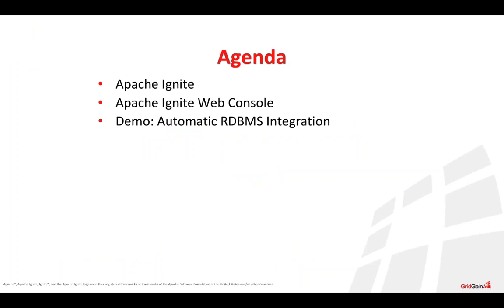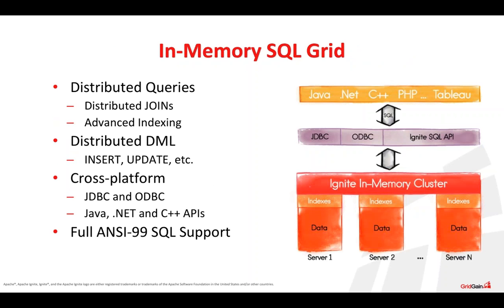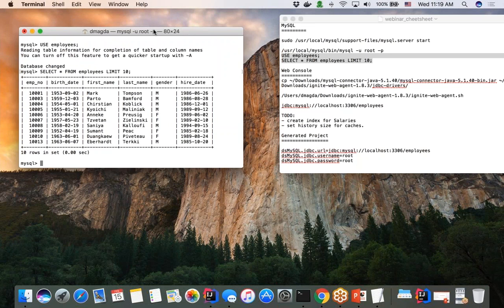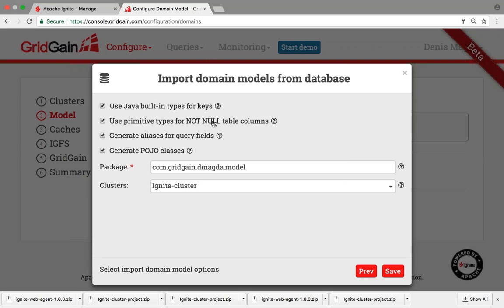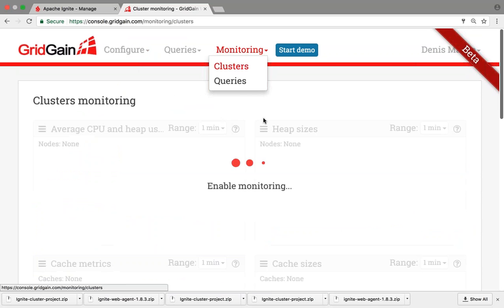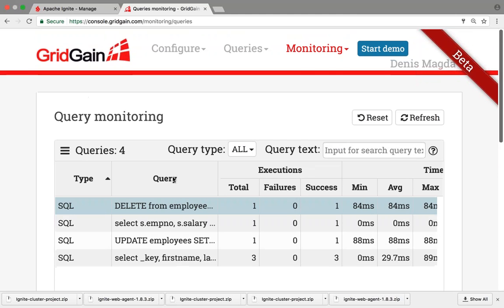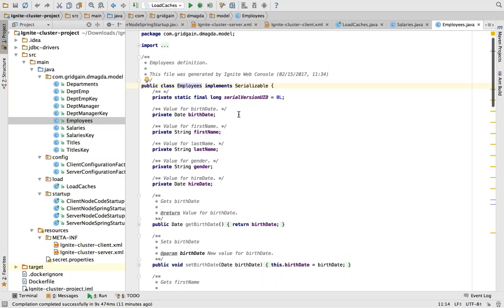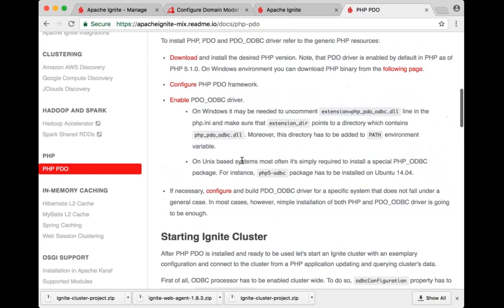The Apache® Ignite™ Web Console Automating RDBMS Integration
During this webinar, we will demonstrate how the Apache Ignite Web Console enables the automatic integration of Apache Ignite and your RDMS. We’ll show you how to:

Import a RBMS schema and map it to the Apache Ignite caches
Setup indexes
Create a Java POJO
Download a ready-to-run Apache Ignite based project that will be fully integrated with the RDBMS